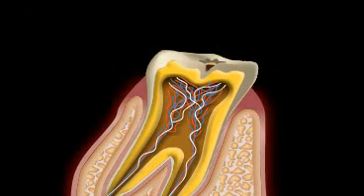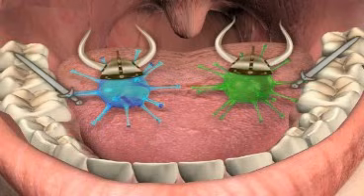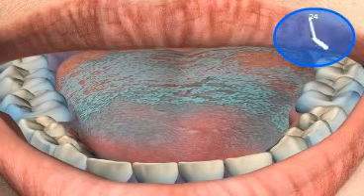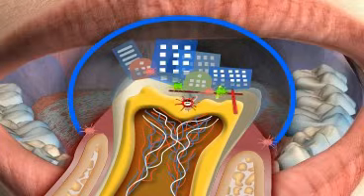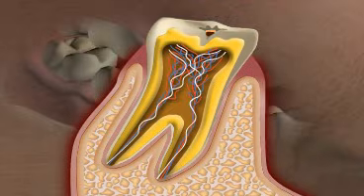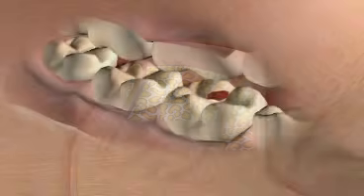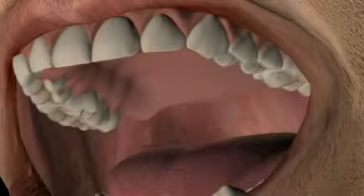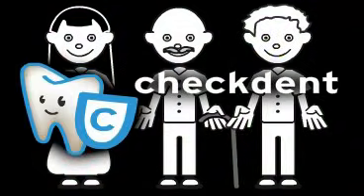What is a Cavity?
Caries means rotten or foulness in Latin. Dental caries, also known as cavity, refers to a decayed or rotting portion of a tooth; Caries is a tooth disease caused by bacteria and leeds often to tooth ache.